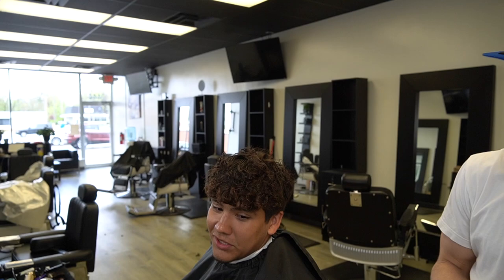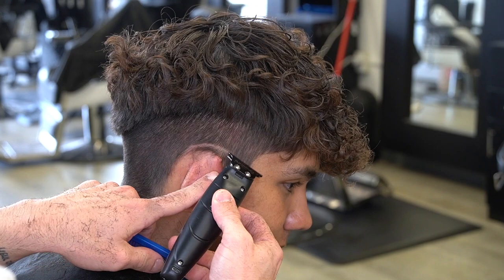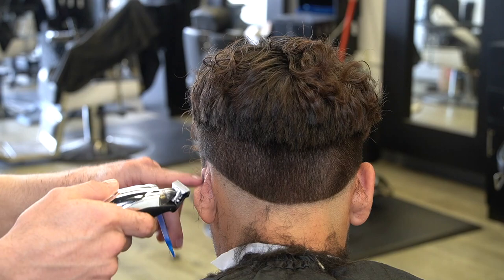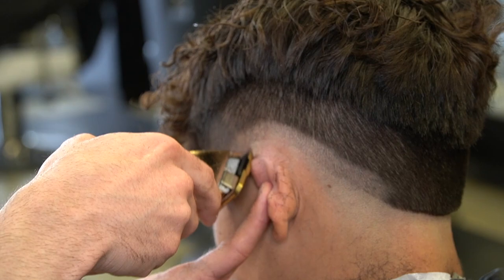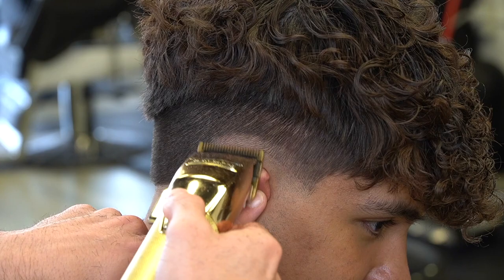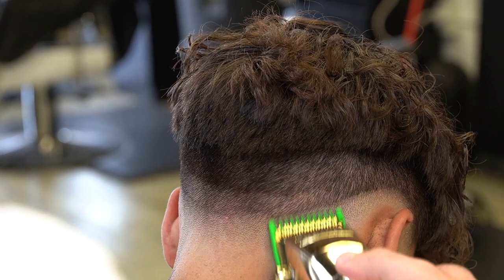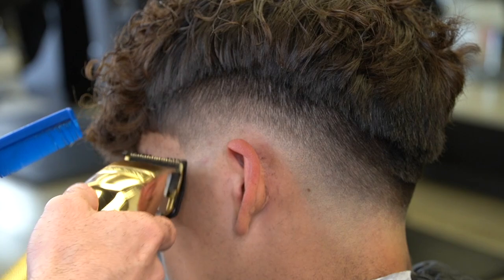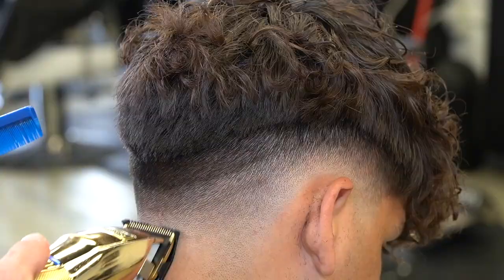Clean Drop Fade On Straight Hair!